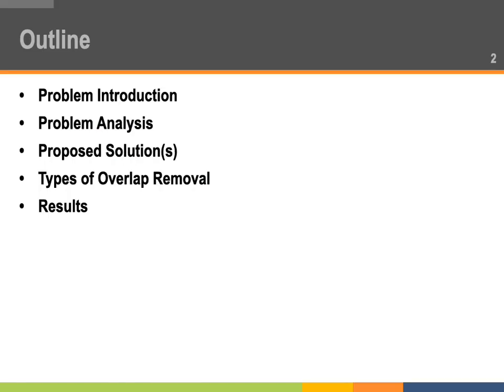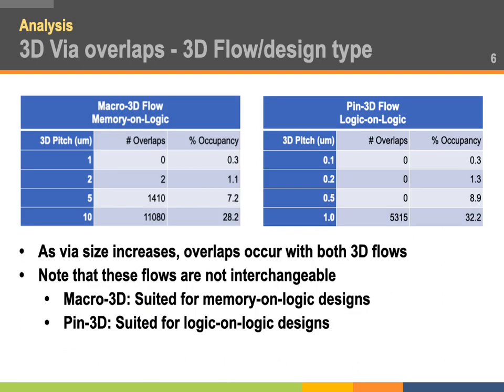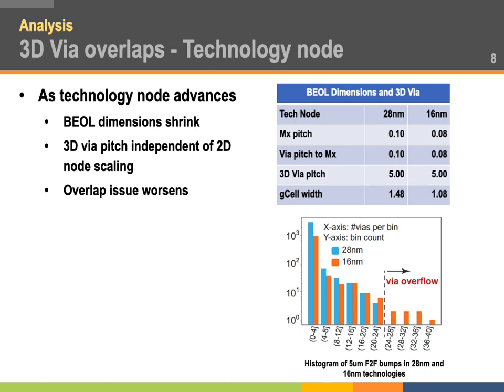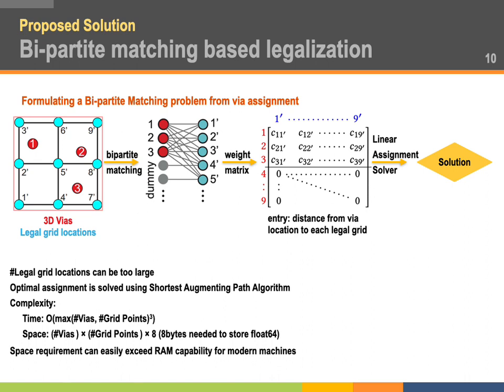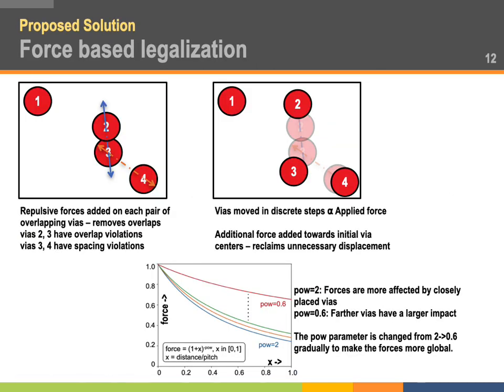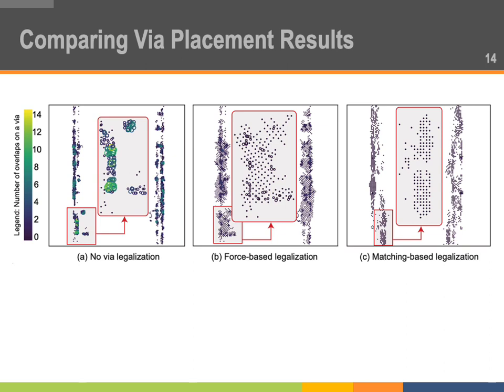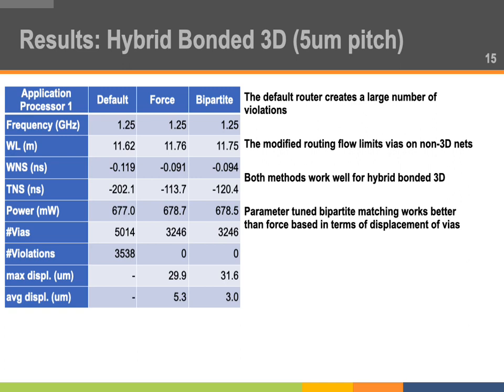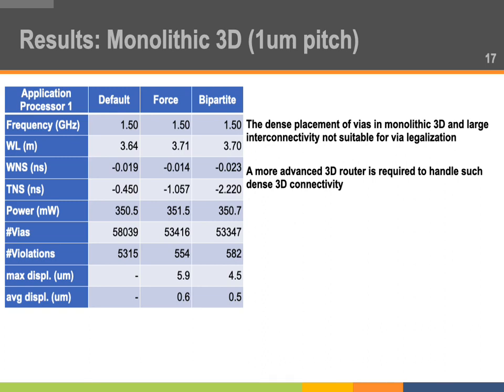3 2 Sung Kyu Lim